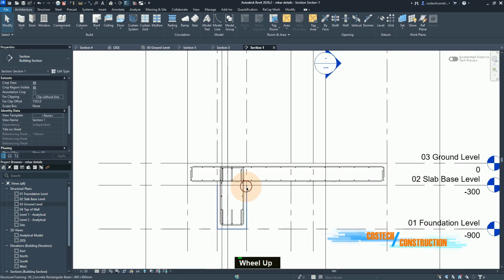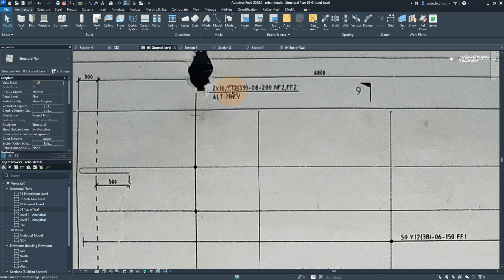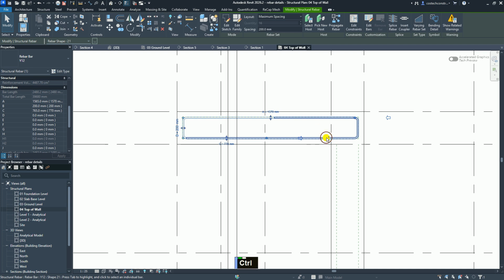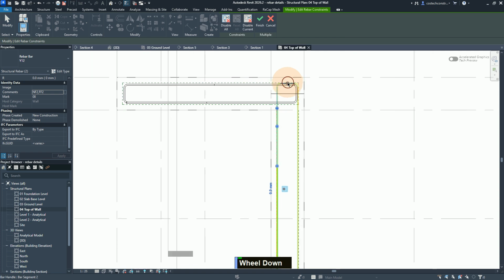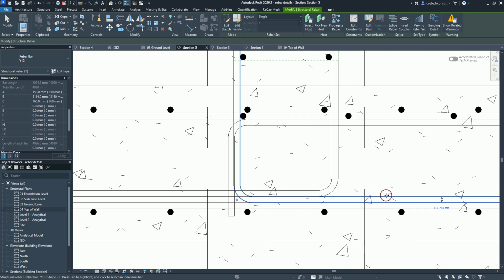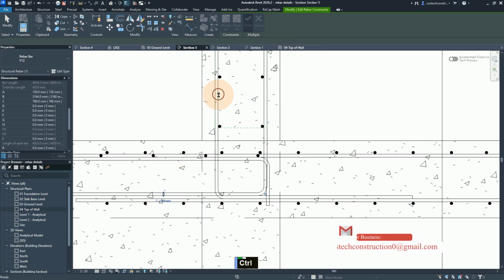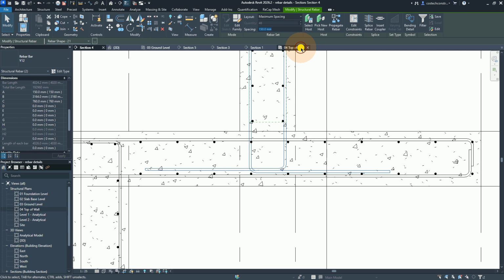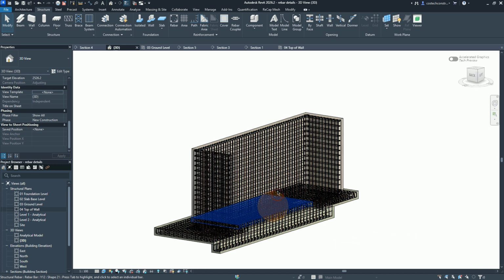Revit 2026 Structural Rebar Detailing Part 4 | Wall Detailing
Welcome to Part 4 of our Revit 2026 Reinforcement Detailing Tutorial Series! 🎥
In this video, we focus on reinforcement for walls in Autodesk Revit 2026. Learn how to place vertical and horizontal rebars, partition rebar to structural hosts, edit constraints, and visualize reinforcement in both 2D and 3D views for accurate structural detailing.

This tutorial is ideal for civil engineers, structural engineers, and BIM professionals looking to master wall reinforcement workflows in Revit 2026 for precise modeling and documentation.

Tutorial Series Parts:
🔹 Part 5: Rebar Modifications, Rebar Tags & Annotations, Rebar Sets Views, Schedules Documentation Sheets,  & Final Workflow

⏱️ Timestamps for Part 4:
00:00 – Edit Slab Rebar in Section View
04:03 – Partition Rebar to Structural Host
08:49 – Plan View for Wall Rebars
11:50 – Placing Rebar Set #1
19:53 – Edit Constraints
24:15 – Rebar Set #2
29:19 – Edit Constraints
30:22 – Vertical Rebars Detailing
50:15 – Rebar Set #4
53:35 – Rebar Set #5
01:01:51 – View Visibility Graphics
01:02:28 – 3D View of All Wall Rebars
01:02:55 – Edit Top Bars

📌 By the end of this tutorial, you’ll be able to:

Place and edit vertical & horizontal wall reinforcement

Assign rebar sets to structural hosts

Control rebar constraints for accuracy

Use plan, section & 3D views for rebar visualization

Manage wall reinforcement efficiently in Revit 2026

💬 Have Questions?